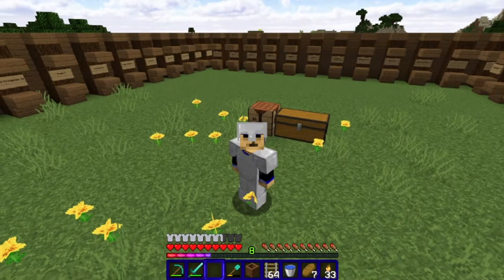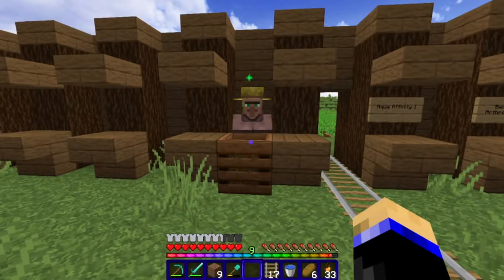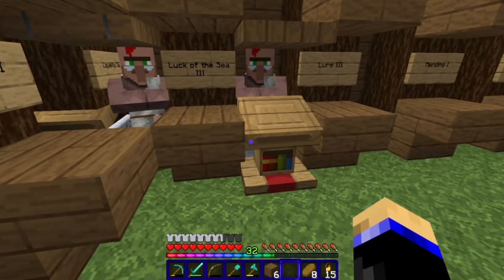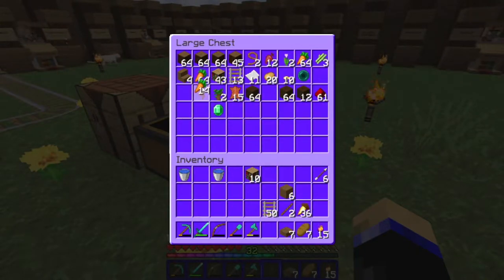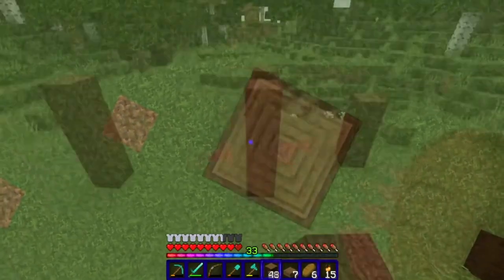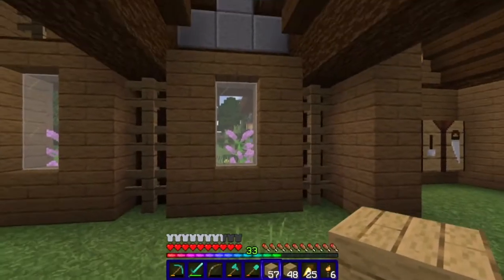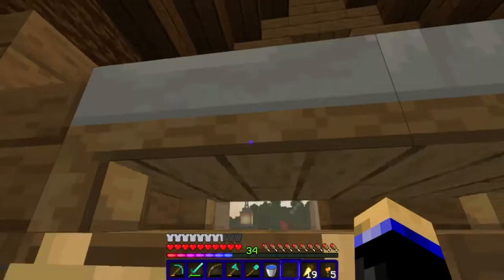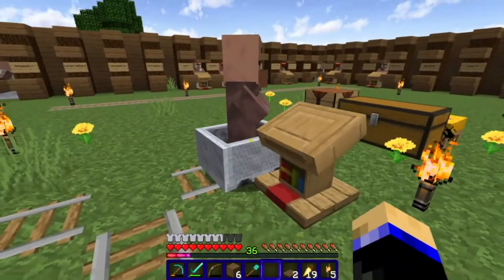Let's Play Minecraft Survival: SIMPLE HOUSE, Villager Trading, Farming! Episode 4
Lets Play Minecraft survival, time to build a house up on a hill and continue filling my villager trading hall with villagers!! Then we mine and farm to get some more supplies to trade with the villagers.

Please ask for an invite to my discord as I prefer a small community of awesomeness than a large community of stench.